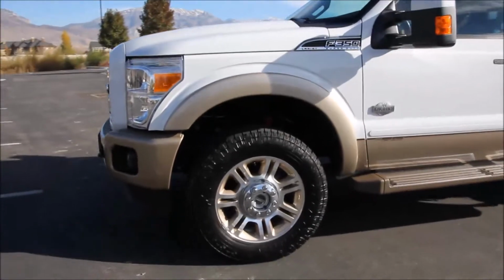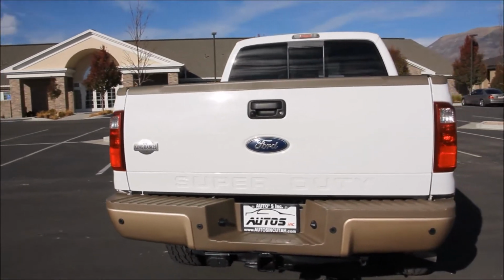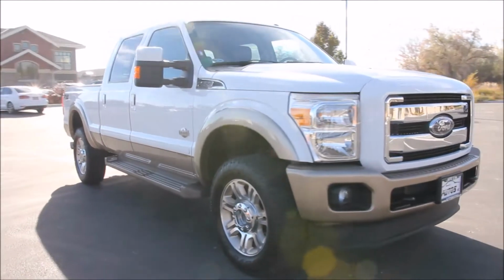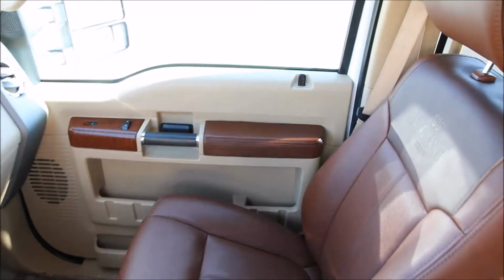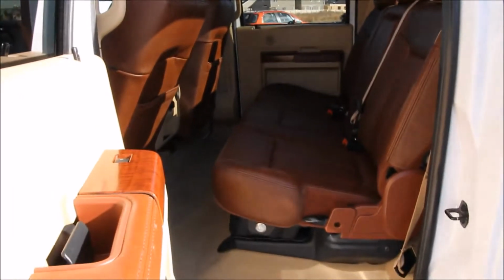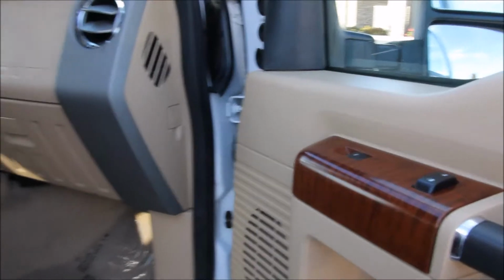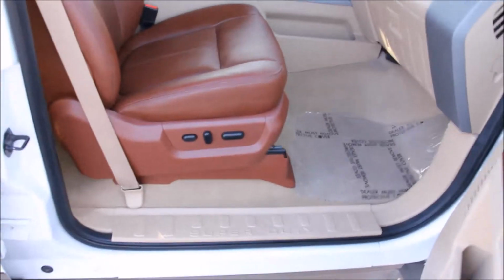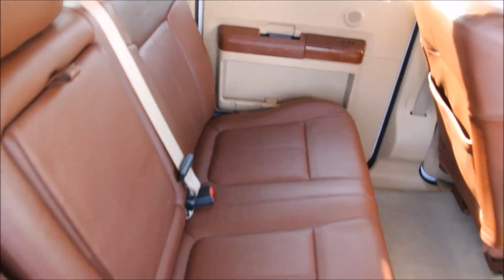2012 Ford F-350 Super Duty King Ranch 4x4 POWERSTROKE DIESEL - Autos Inc